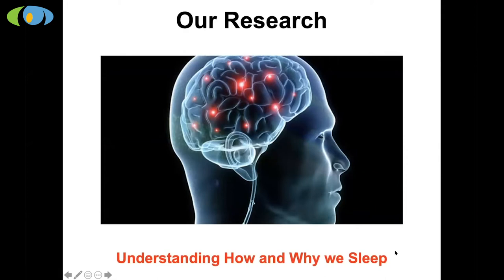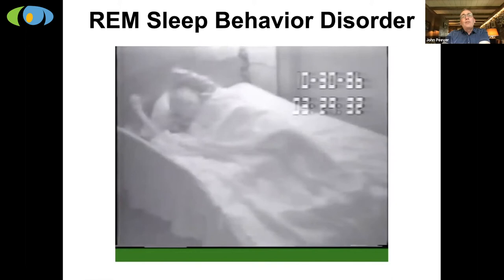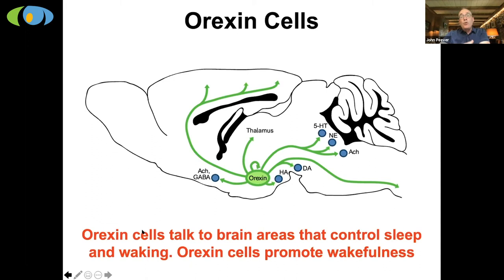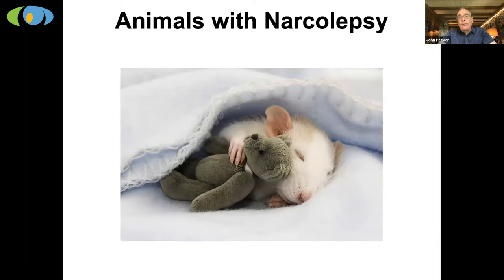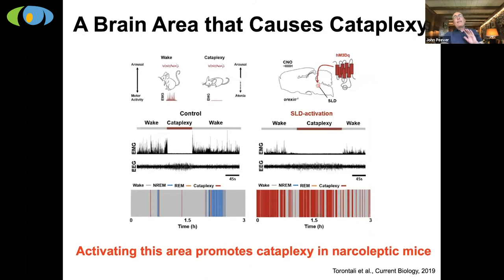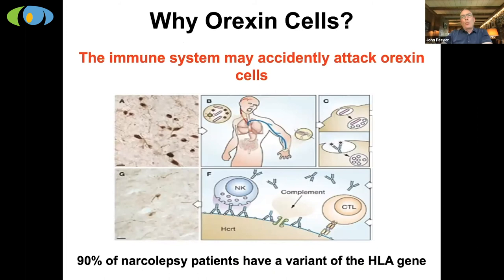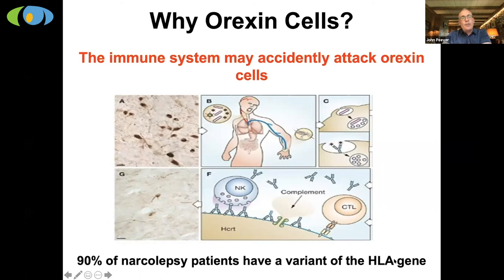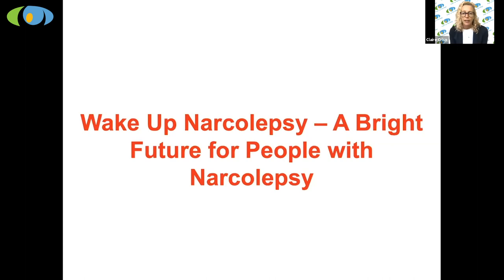Narcolepsy Research: A Bright Future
John Peever, PhD presented, "Narcolepsy Research: A Bright Future" during our Canadian Narcolepsy Webinar.